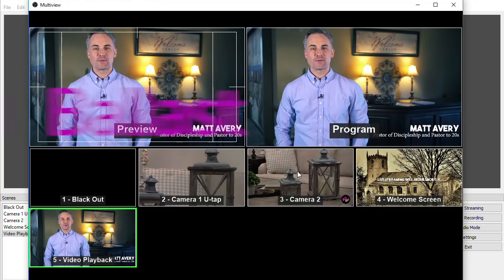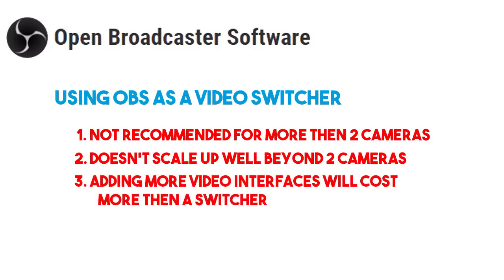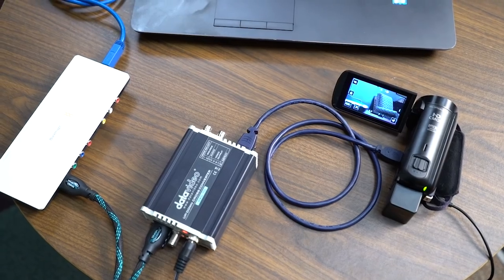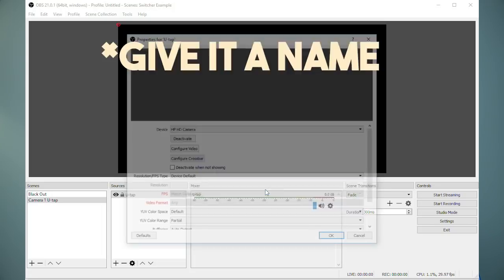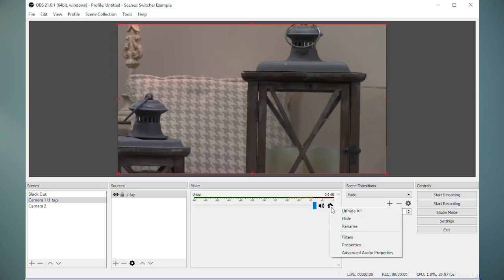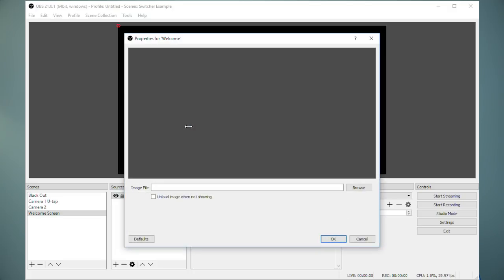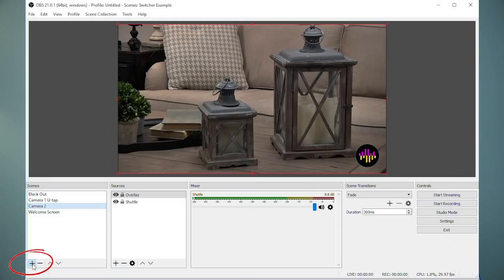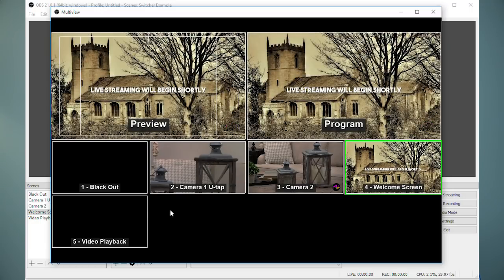Multi-Camera Live Stream on a Computer with OBS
In this video I describe a method for live streaming with multiple cameras without having to use a physical video switcher.  OBS does a lot more then just streaming, it can also switch between multiple video interfaces.

EQUIPMENT LINKS
Canon VIXIA R800
The TRIPOD I recommend

Video Interfaces (HDMI or SDI inputs)
AJA U-TAP HDMI
AJA U-TAP SDI

VIXIA Camera to U-tap cable
Mini-HDMI to HDMI

Mac for live streaming
PC for live streaming

Hardware Video Switchers
ATEM Television Studio HD
ATEM Television Studio Pro
ATEM Production Studio 4k
ATEM Broadcast Studio 2ME

Decimator MD-HX FORMAT CONVERTER